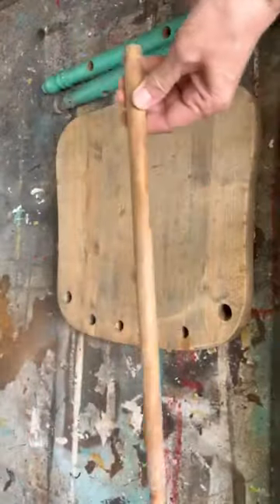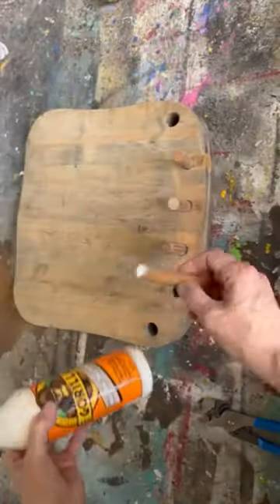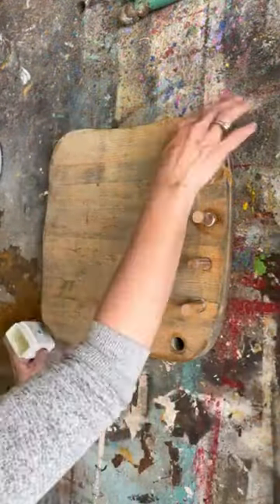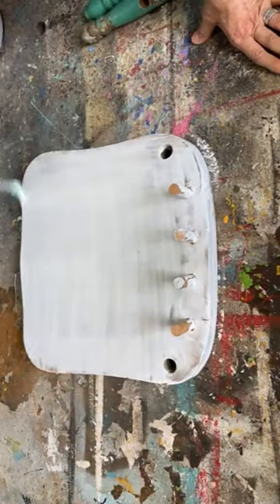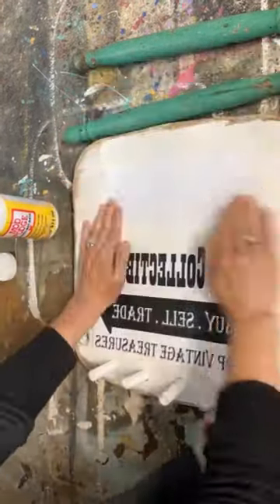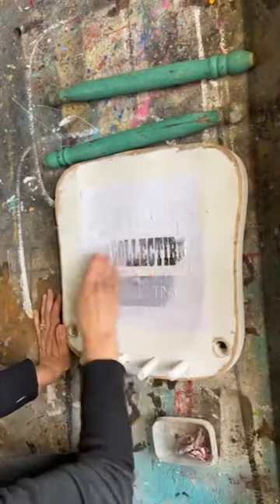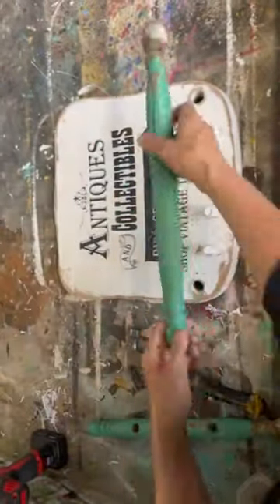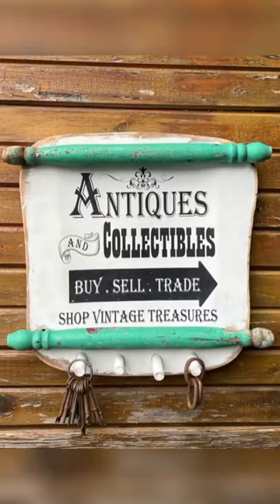Kitchen Chair's Shocking Makeover! From Trash to Treasure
Embark on a journey of creative upcycling as we unveil the transformation of a dump find into something truly amazing! This DIY project is a testament to innovation and sustainability, showcasing the art of turning discarded items into remarkable treasures. Join us in this adventure of repurposing, and witness the ingenious process of breathing new life into a forgotten piece. Explore the possibilities and embrace the excitement of turning trash into a masterpiece with this unique and eco-friendly upcycling endeavor.